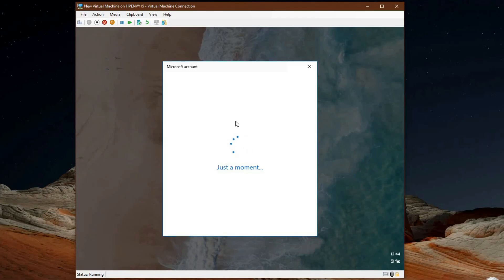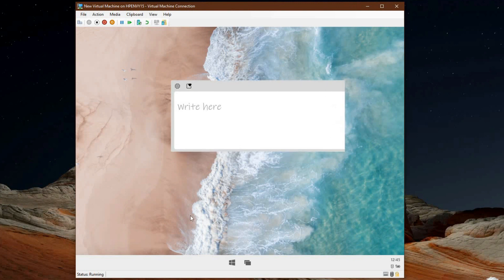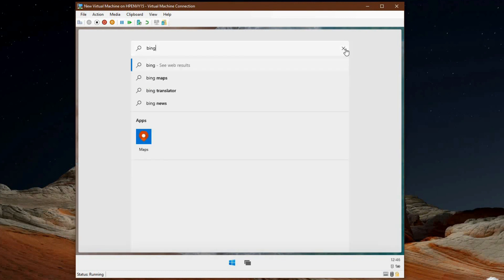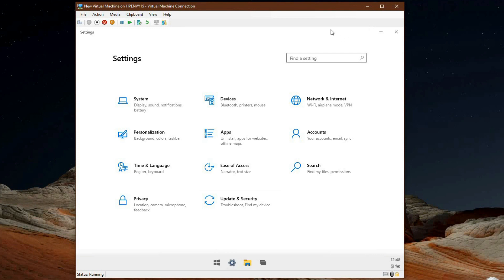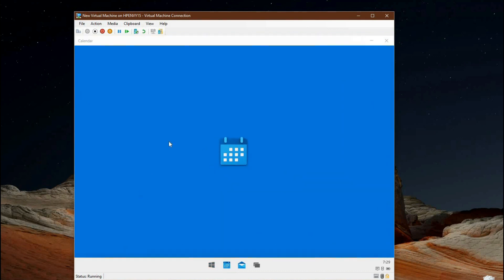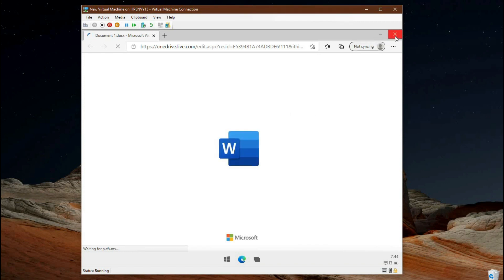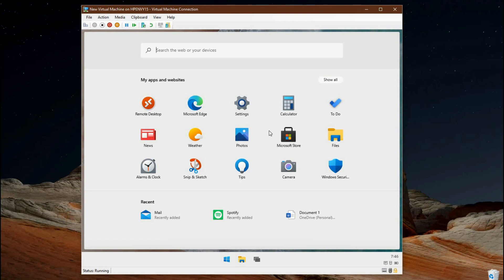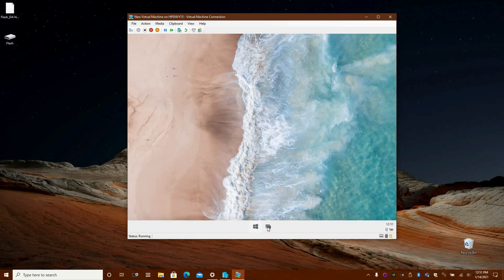Hands-on with Windows 10X for Single-Screen PCs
Check out as we tour you through a "leaked" version of Windows 10X for single-screen PCs.

*Note* Due to the limits of the "leaked" VHD file and this version of Windows 10X, we're unable to make the VM full-screen for this video. Apologies.

00:00-00:32 Introduction
00:32-00:46 The new Action Center
00:46-1:24 Notifications
1:24-2:12 Start Menu
2:12-2:23 Search Bar
2:23-2:56 File Explorer
2:56-3:26 New animations
3:26-4:08 Split-screen and multitasking
4:08-4:51 Mail and Calendar app
4:51-5:07 Remote Desktop App
5:07-6:37 Opening and saving documents
6:37-7:36 A look at some of tine inbox apps
7:36-7:50 Ending and Thanks!